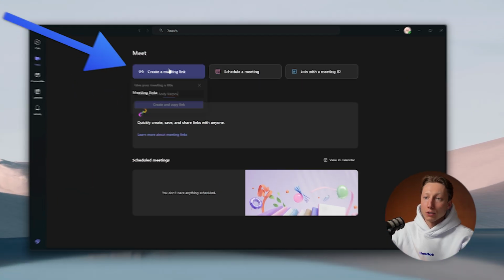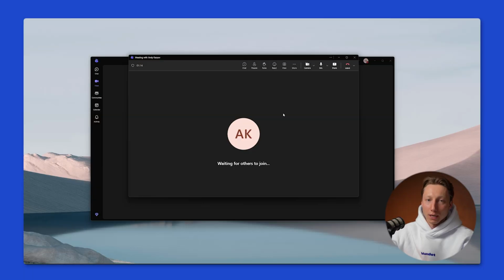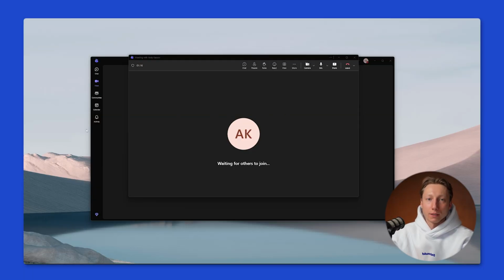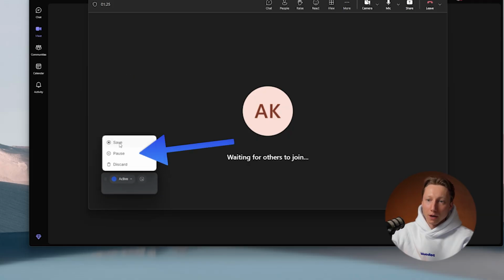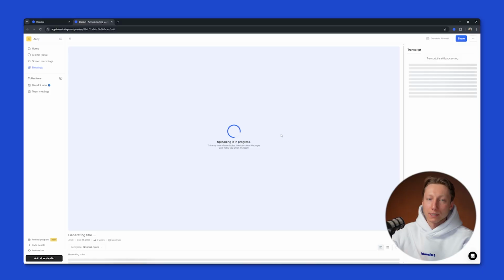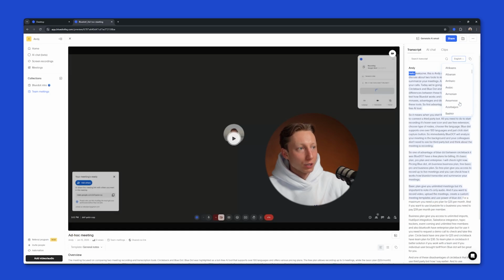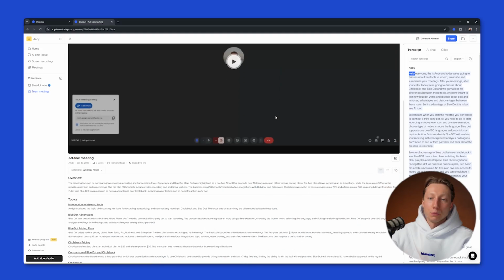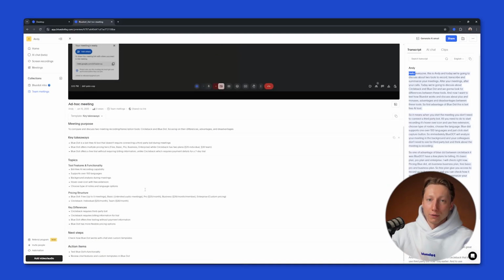How to Record Microsoft Teams Meetings Without a Bot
In this video, I show how to record Teams meetings using Bluedot and automatically turn your calls into structured AI notes.

Bluedot records both video and audio directly from your Teams call and generates an AI summary, speaker-labeled transcript, and key takeaways — all in one place. No bots joining your meeting. No interruptions.

In this video, you’ll learn:
 • How to record a Microsoft Teams meeting step by step
 • How to capture meetings without a bot joining the call
 • How to get an AI summary and full transcript automatically
 • How to search, translate, and analyze your meeting with AI
 • How to customize AI notes using different summary templates

This workflow is perfect for founders, remote teams, consultants, and anyone who wants clean AI meeting notes from Microsoft Teams without rewatching recordings.

👉 Try recording Teams meetings with AI summaries using — it’s free.